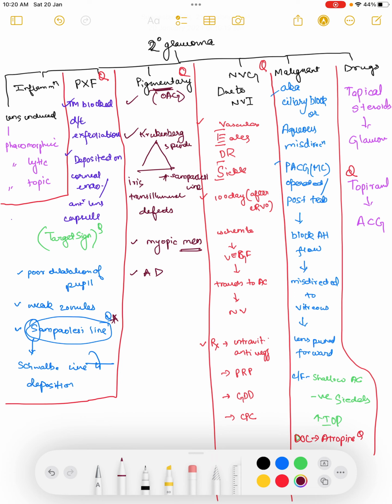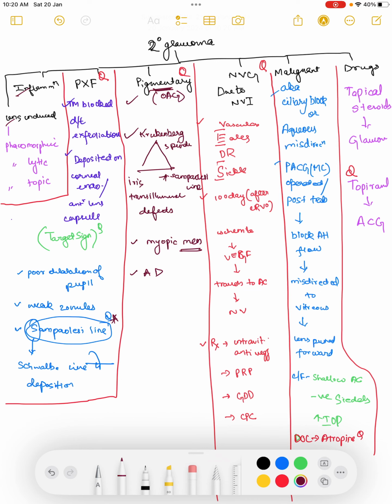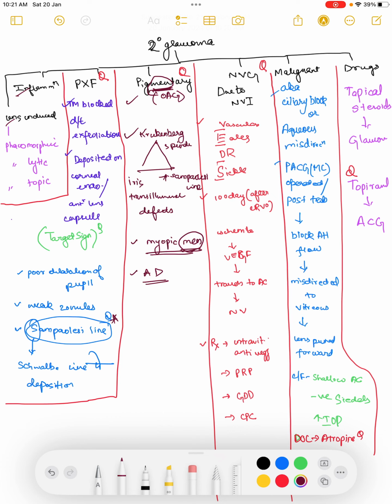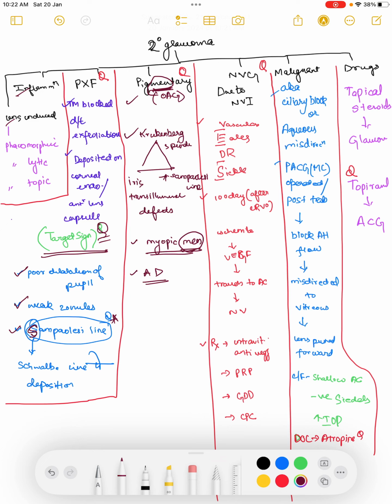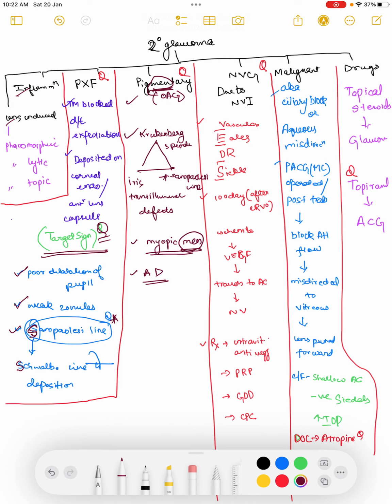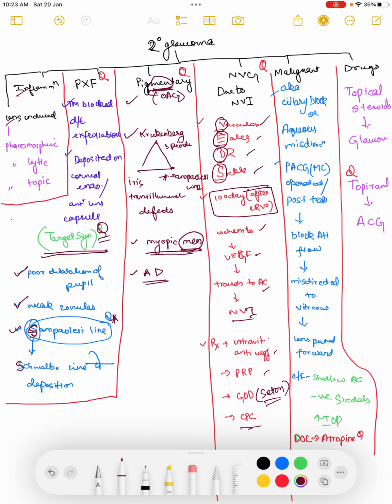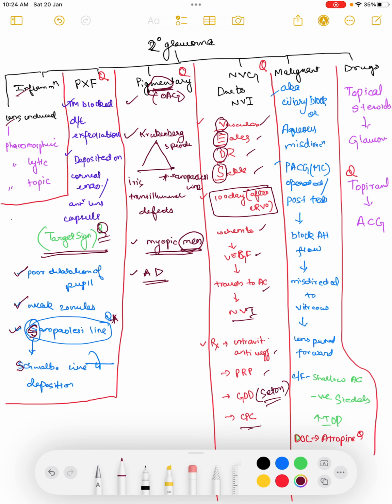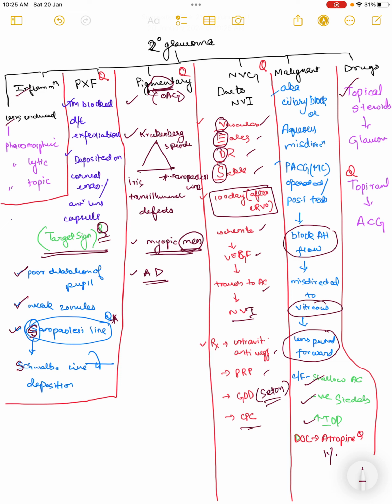Secondary glaucoma nutshell ❤️